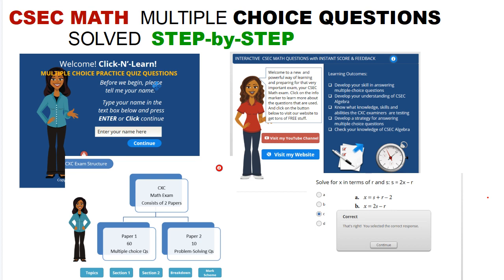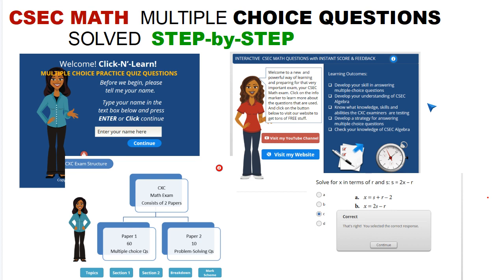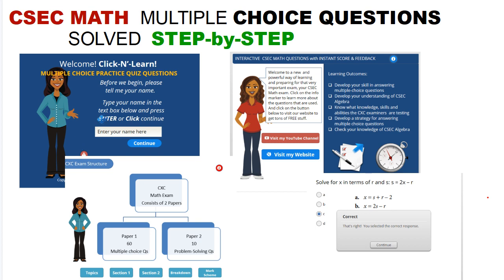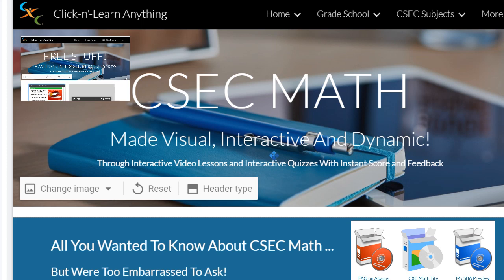Introducing An App for CSEC Math Multiple Choice Questions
Tens of Thousands of students in the Caribbean are unaware of what Paper 1 Multiple Choice Questions is about. The CXC Examiners are testing your knowledge, skills and abilities on the topics in the CXC Syllabus. Do you know what are the Key Concepts, Definitions, Principles and Processes related to any of the major sections in your syllabus? Do you have a strategy for responding to Multiple Choice Questions? Do you get a chance to practice often answering multiple choice questions? If your answers to the above is "No." then this app is for you. You get lots of practice answering multiple choice questions and what's more you get Instant Score and Feedback. Isn't that cool! Do you get that opportunity in school or at "Extra-Lessons"? probably not. Get this now.